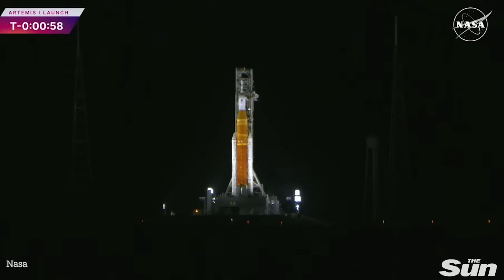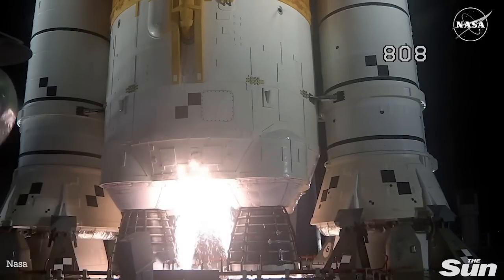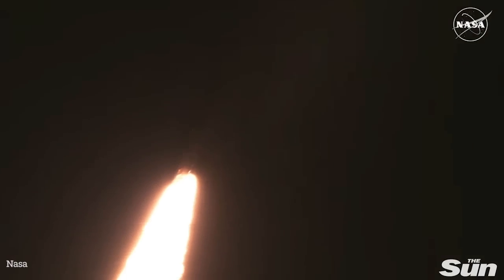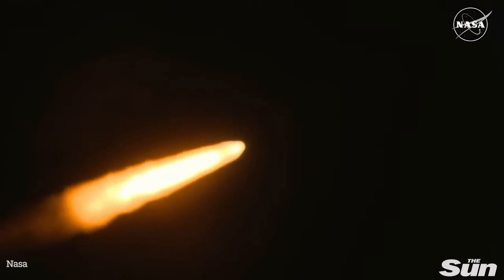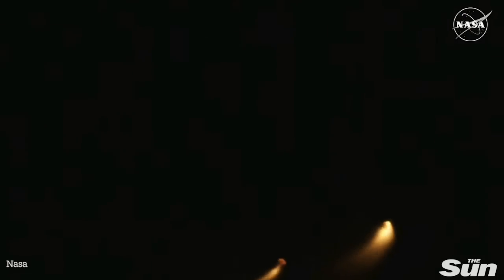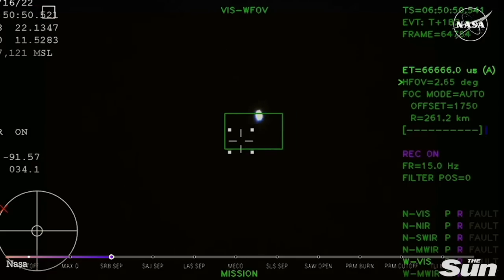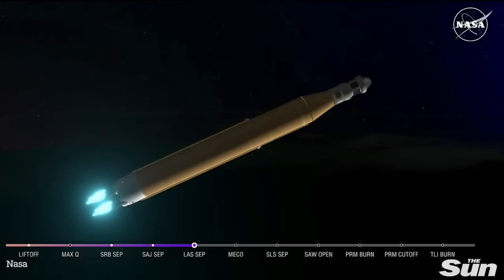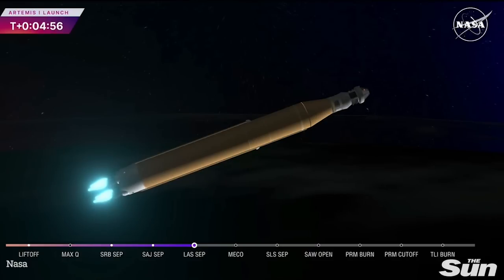Artemis launch – Nasa launches its Artemis 1 Moon rocket in ‘historic mission for mankind’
Nasa has launched its Artemis 1 Moon rocket from Kennedy Space Center in Florida.